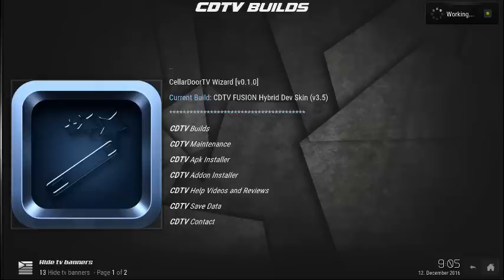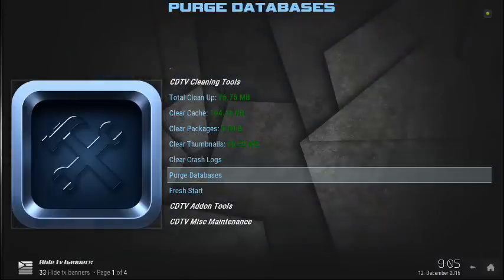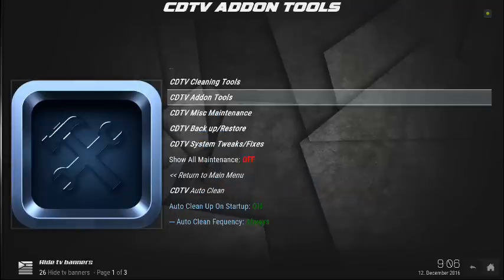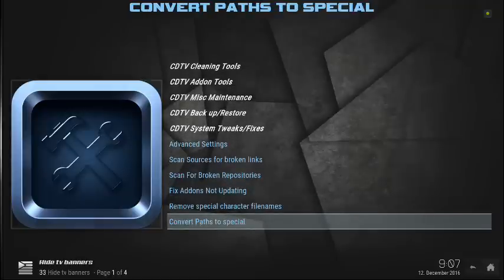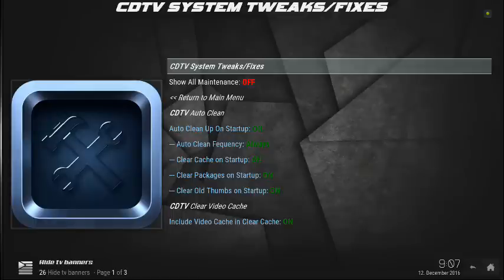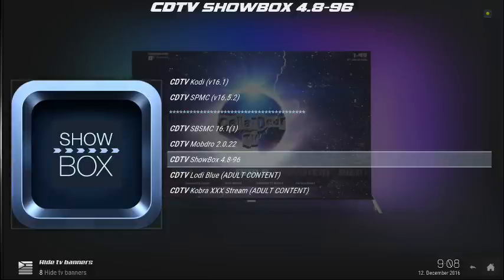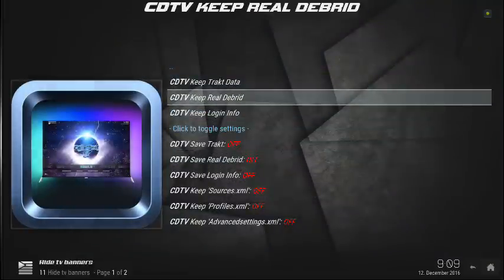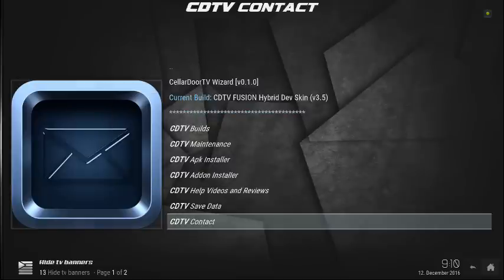THE NEW CELLARDOOR TV WIZARD IS LIVE!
Cellar Door TV is always working on new improvements and now you will be able to get it from a new wizard.  This video will show you how to use it and how to get it.